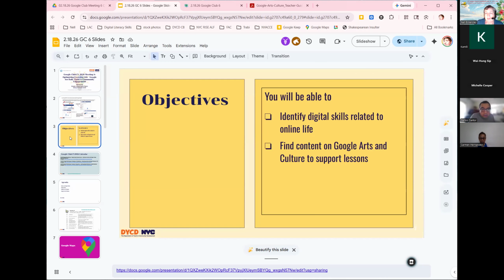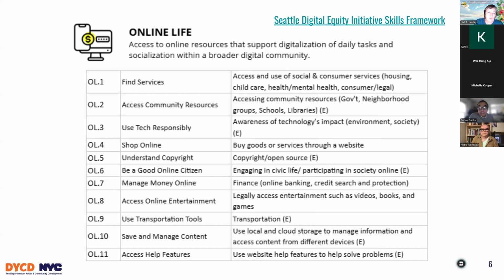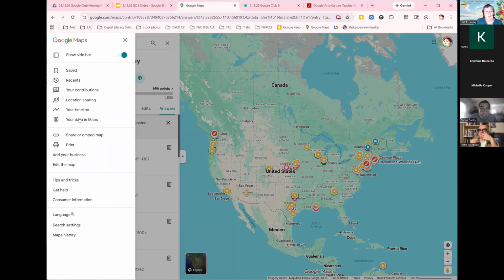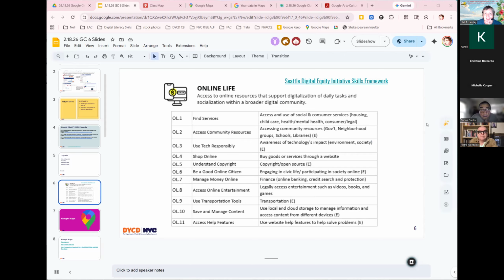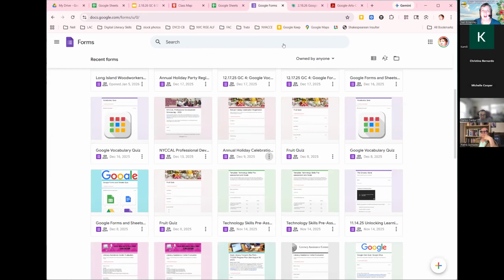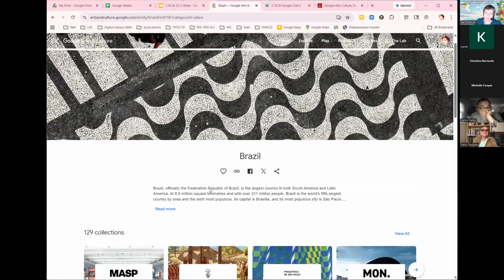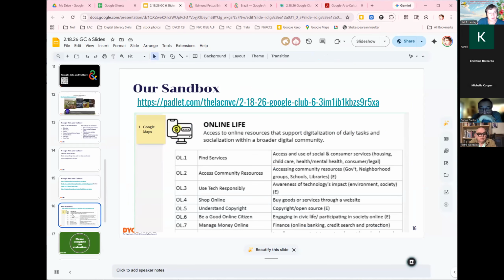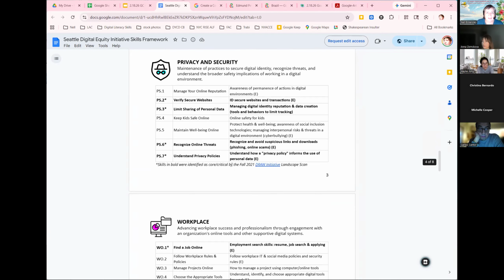Google Club FY2026 Meeting 6: Optimizing Everyday Life